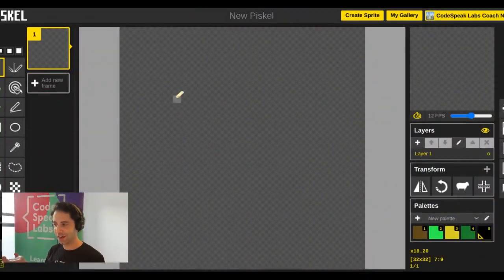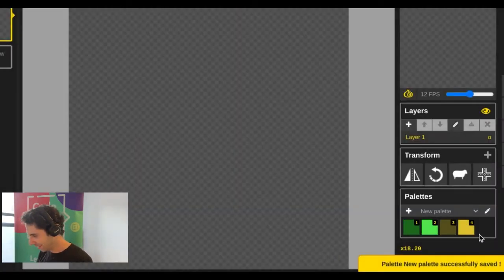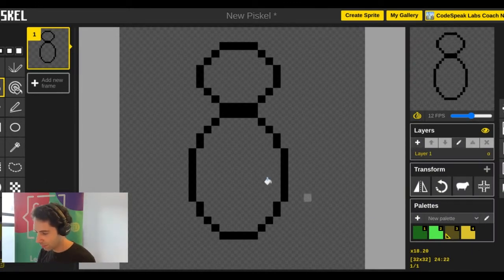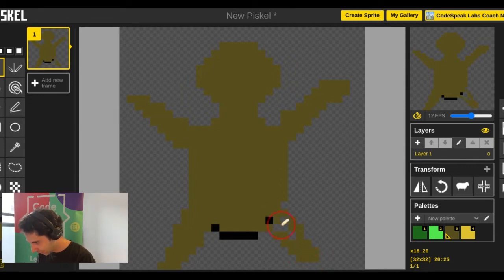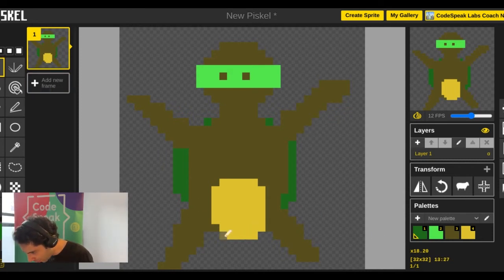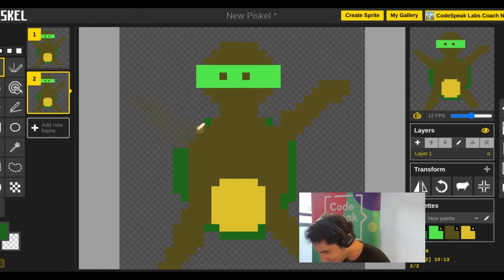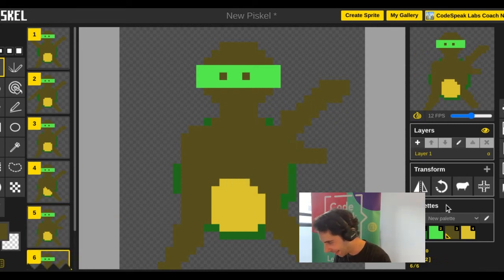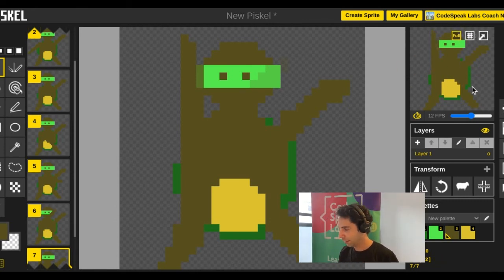Create A Dancing Ninja Turtle with PiskelApp - Part 1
In this video, follow along with Mr. Jangis and create a dancing ninja turtle using piskelapp